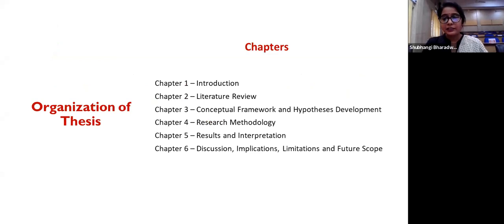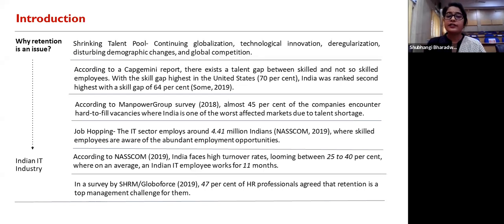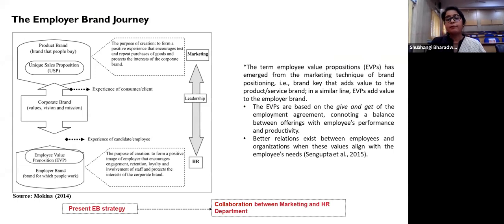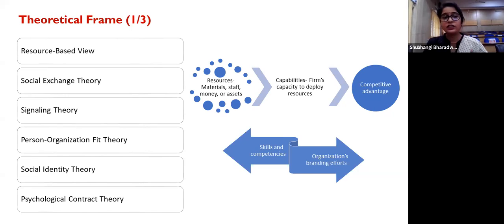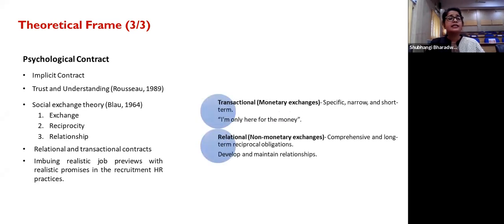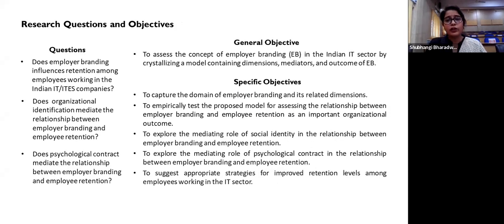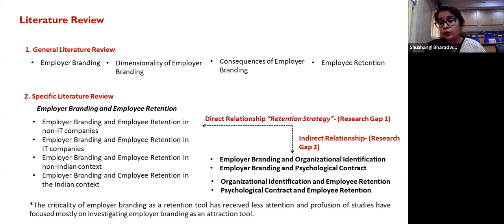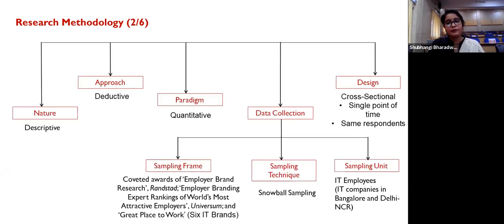How I Prepared my Ph.D. Viva-Voce Presentation (Part-1)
Viva Presentation of your Ph.D. thesis requires you to prepare thoroughly. Viva Voce defense could be a failure if you don't present properly. Here, I have shared my Viva-Voce presentation.